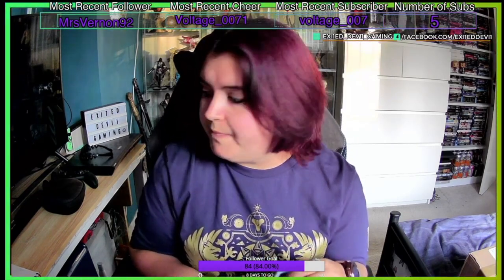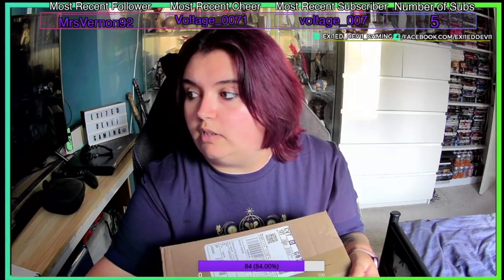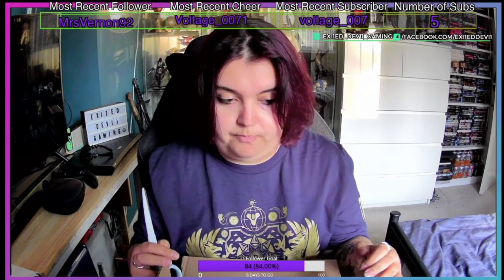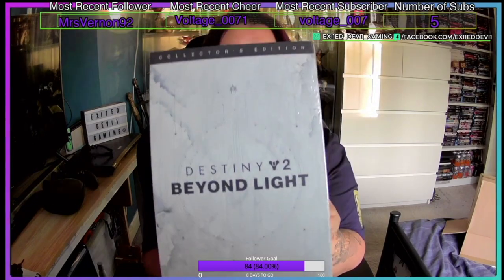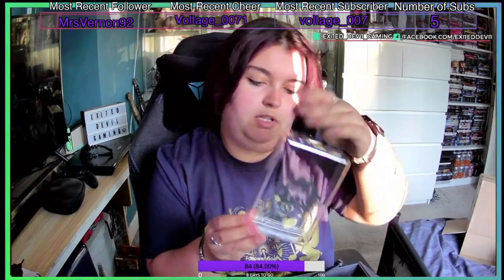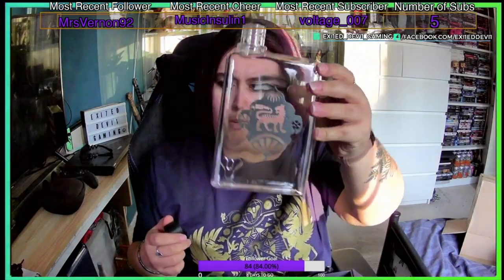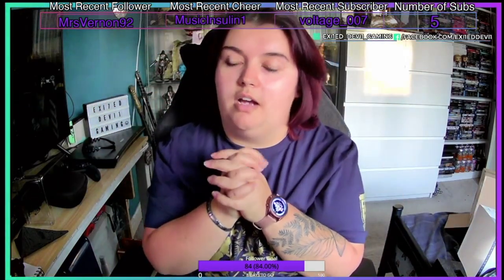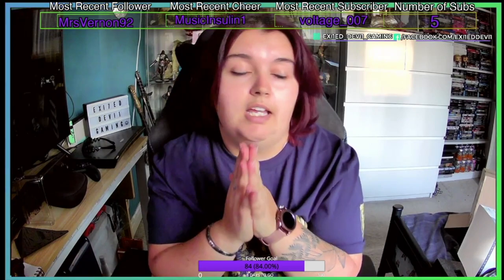Destiny 2 Beyond Light Bungie Exclusive Collector's Edition Unboxing!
Destiny 2 Beyond Bungie Exclusive Collector's Edition Unboxing! Just showing you guys what came in the collector's edition and giving my opinion on the quality on the collectibles. Talking a little about the game and what I think could be to come in the new expansion. I'll be live streaming on twitch at midnight for the release! Enjoy guys, and remember kindness costs nothing! :D